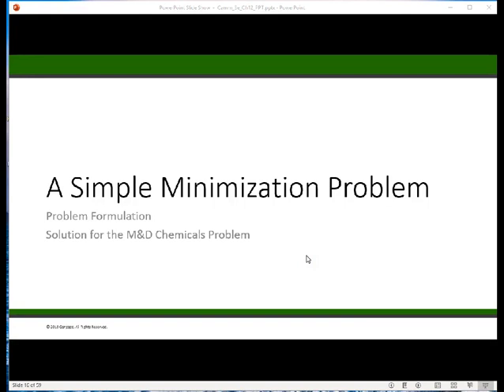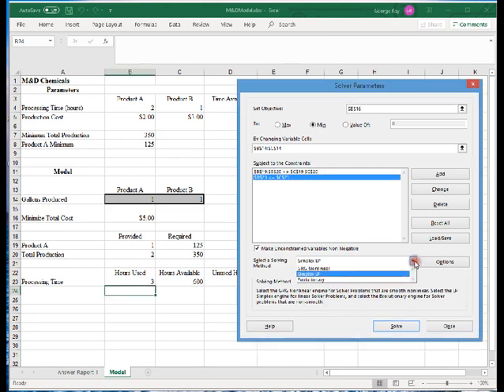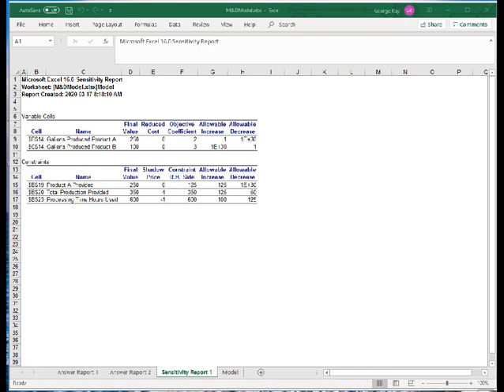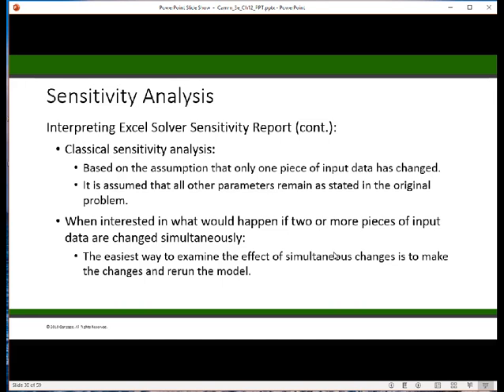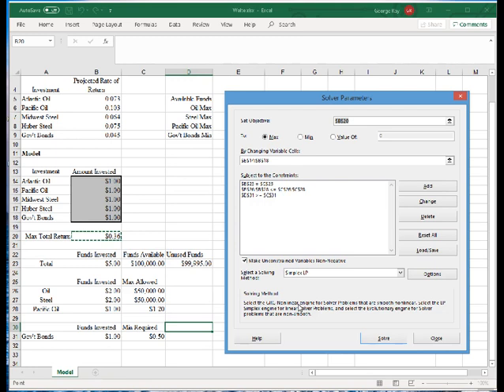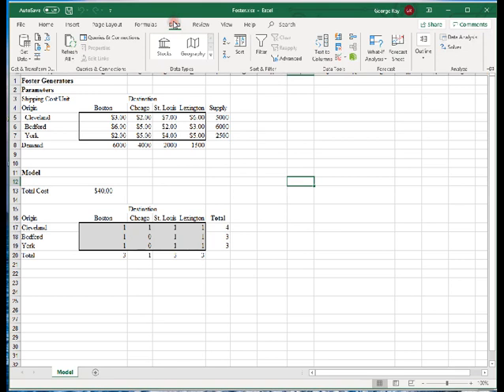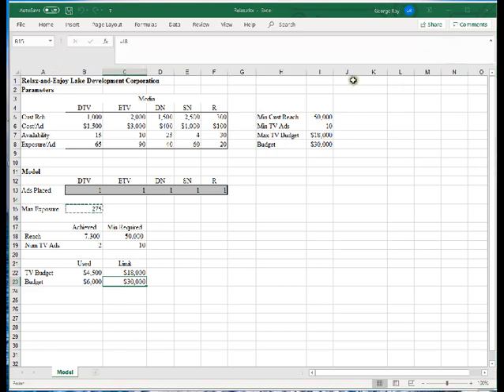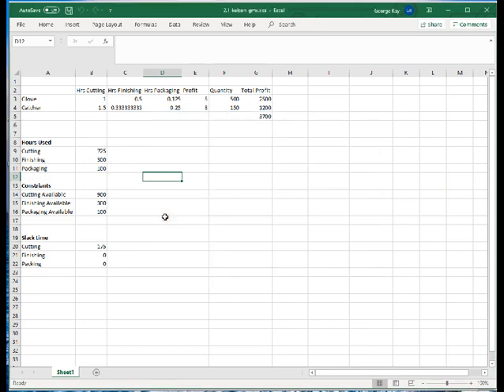Lecture12 part2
This is Lecture 12 (part 2) in the online course Business Analytics at Shepherd University